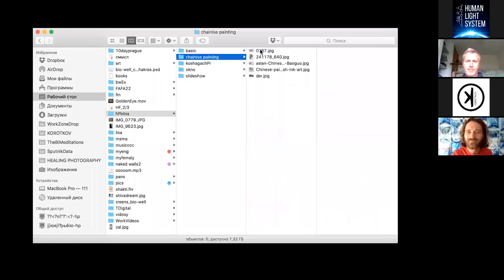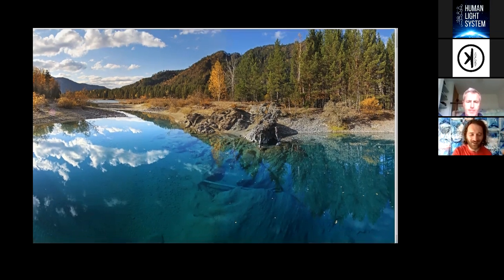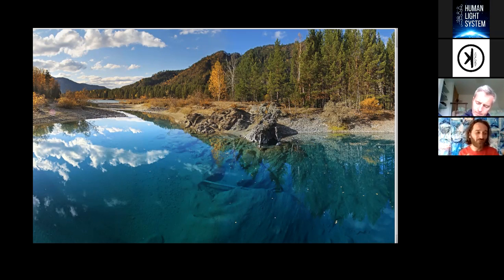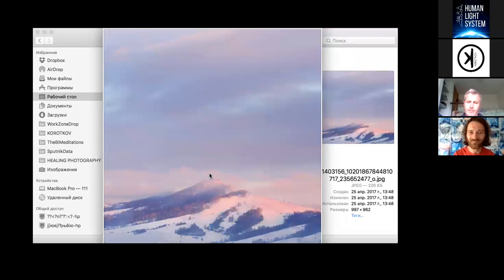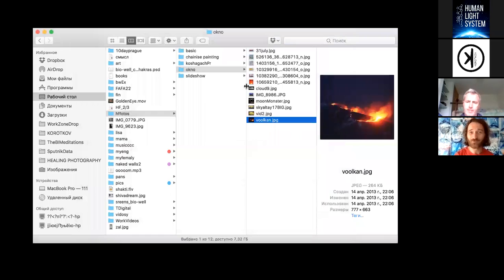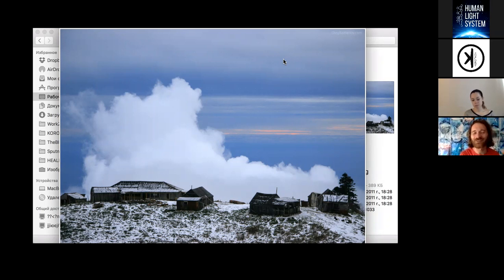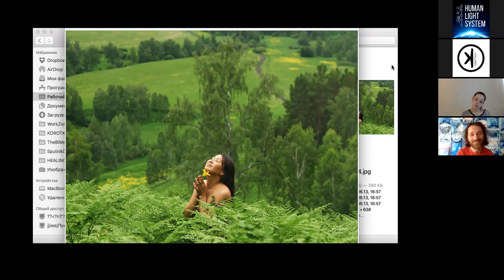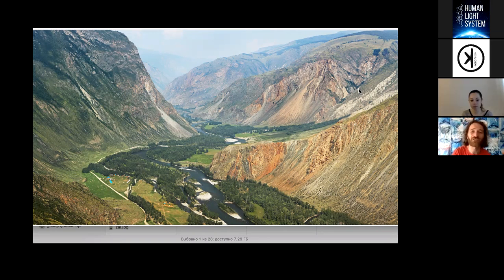Lecture 36 by Oleg Bazhenov - Shooting landscapes and surroundings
We are very excited to announce that our 36th lecture of Human Light System Course 2.0 will be conducted by Oleg Bazhenov

Topic of this lecture : “Shooting landscapes and surroundings. A special mode of vision and feedback from nature".

We know Oleg from his creative approach during Saturdays online meditations and he is the one, who can tell us the secrets of Healing Photography.

This course is a part of Human Light System Course 2.0, consists of 42 lectures.

Human Light System Course
Contemporary Education for a Better World

experimental 5 years online course
Since 2014

Entropyn – Decreasing Entropy Technologies

GDVPLANET videos about Korotkov’s projects: The Biointernet, Gas Discharge Visualisation techniques/Electro Photonic Imaging (GDV/EPI), Human Light System, Intuitive Information Sight, GDVCAMERA (Bio-Well, Bionet, Vivalign, etc), Translighters Technologies, Bionet Masks, Entropyn and more